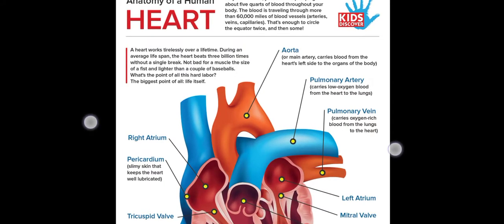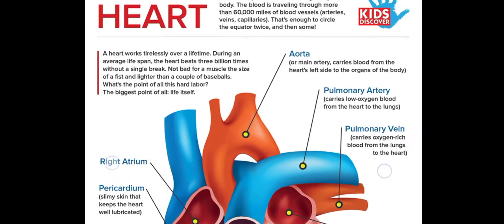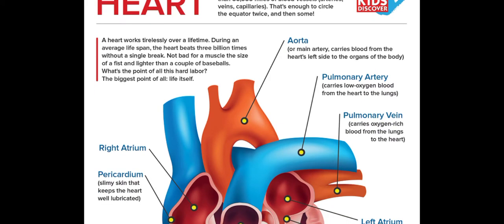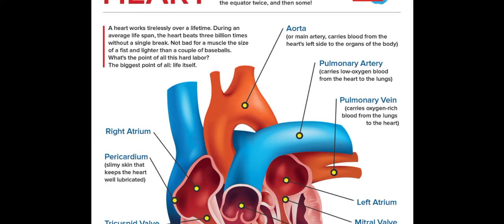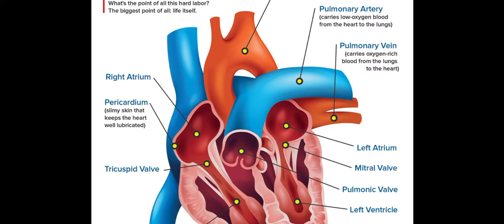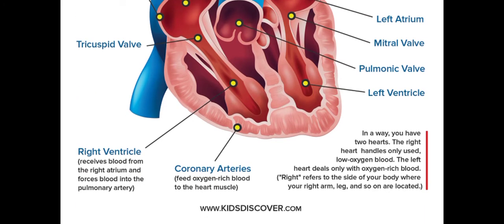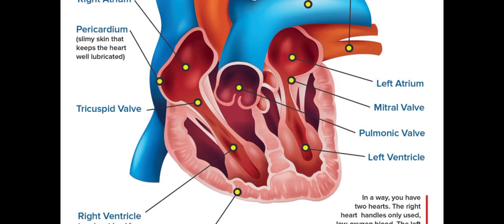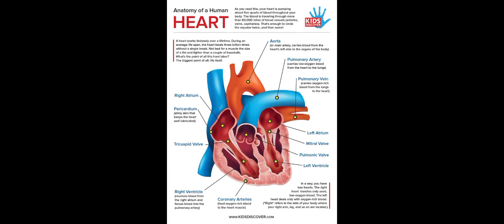Anatomy of a Human Heart